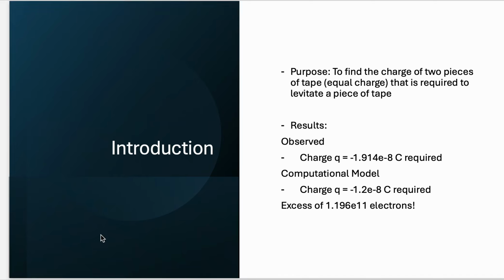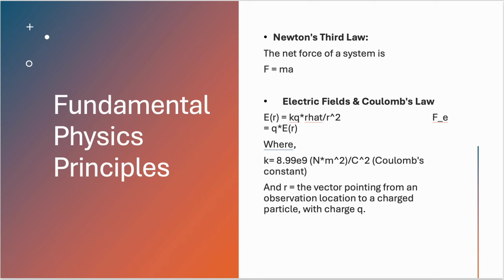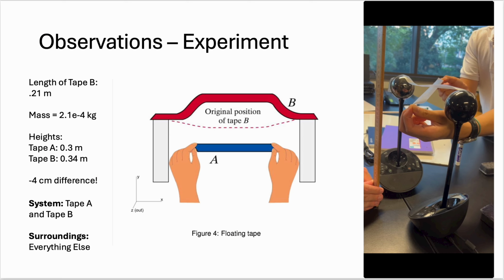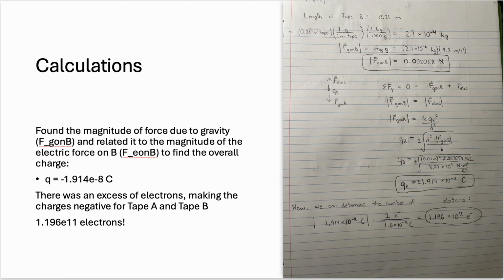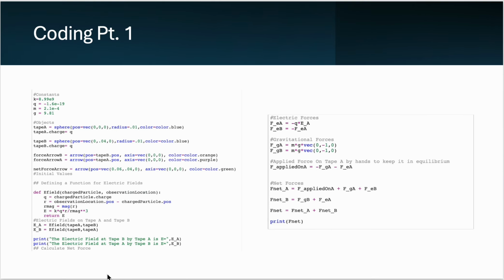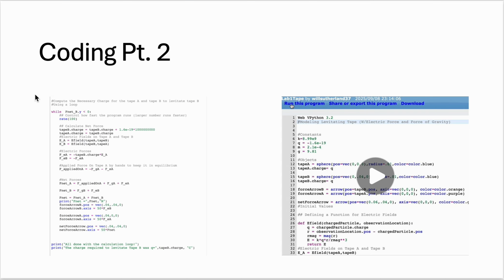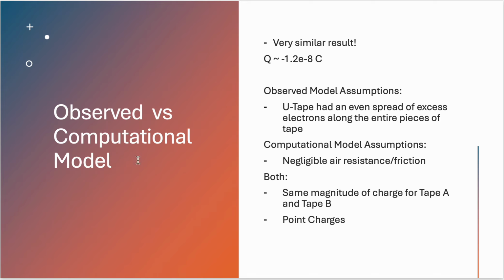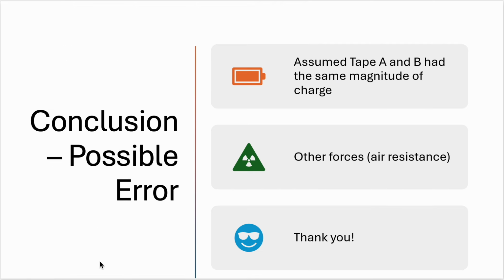Lab 1 Report - Tape - PHYS 2212